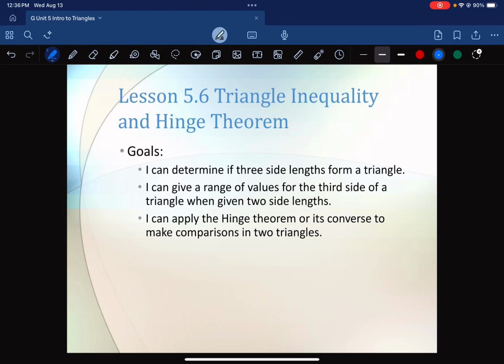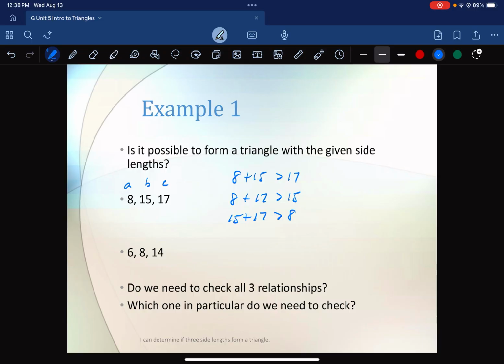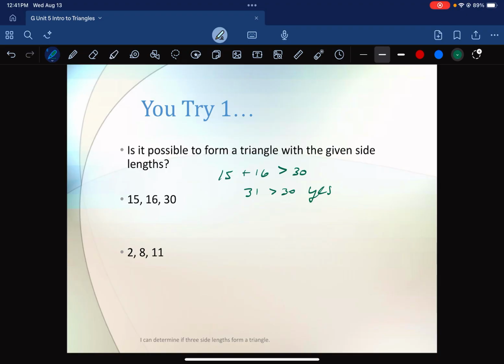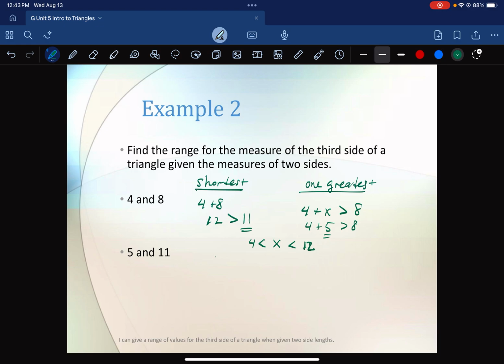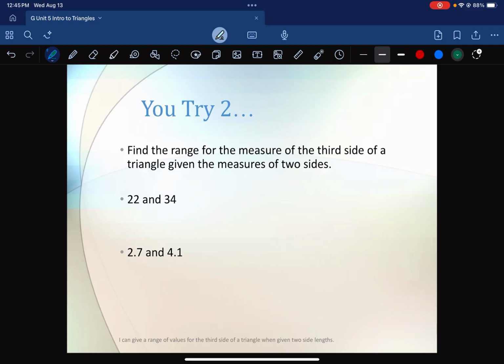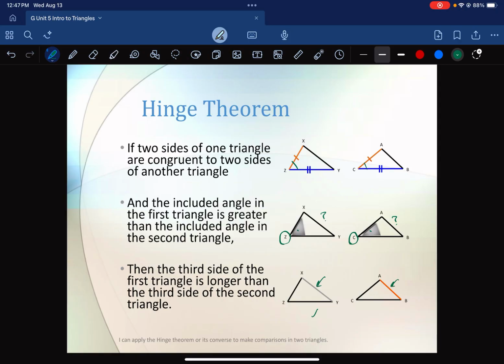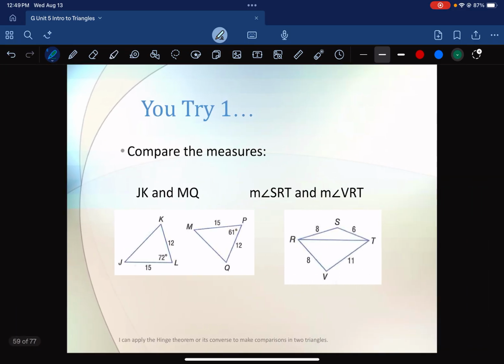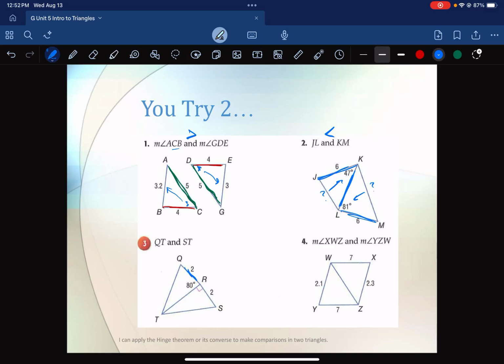G Lesson 5.6 Triangle Inequality and Hinge Theorem